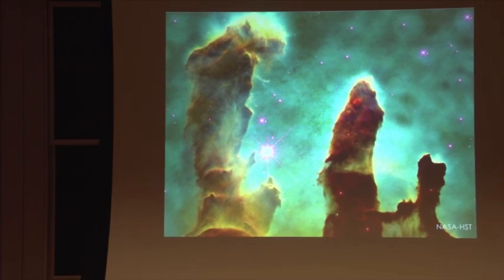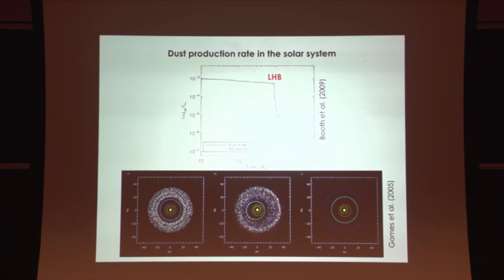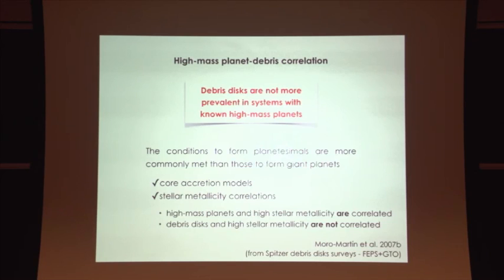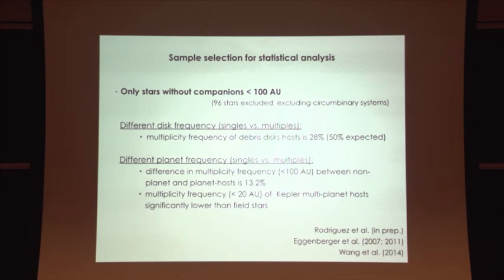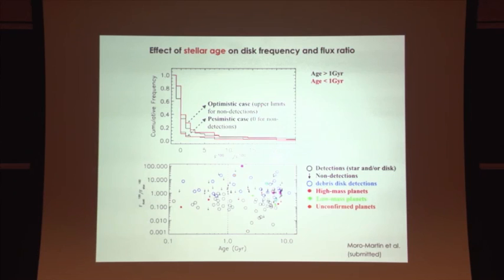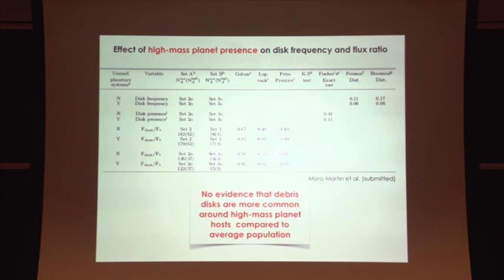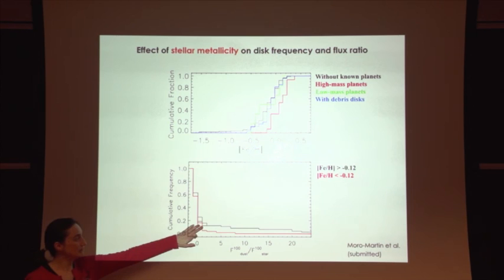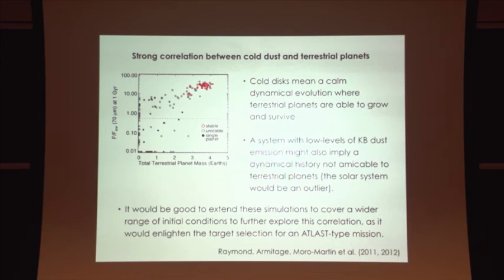Herschel Studies of Extrasolar Kuiper Belt-like Systems - Amaya-Moro Martin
Amaya-Moro Martin
Space Telescope Science Institute